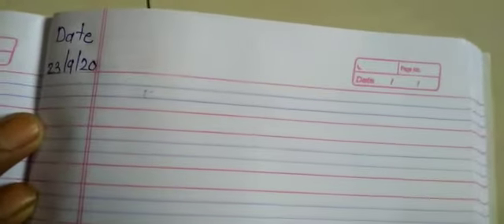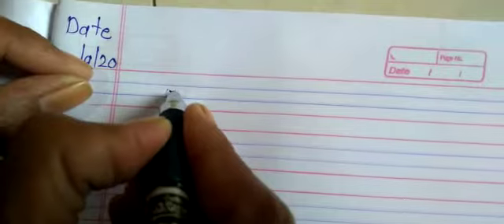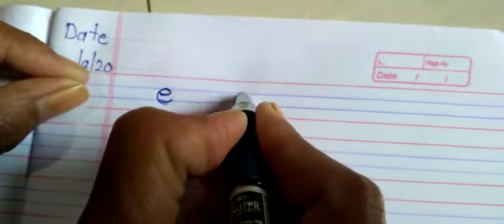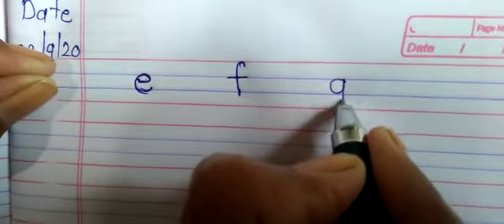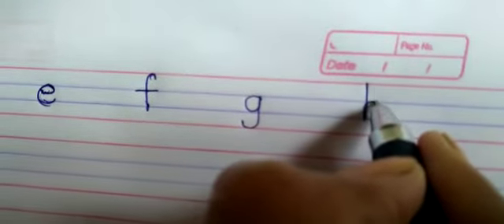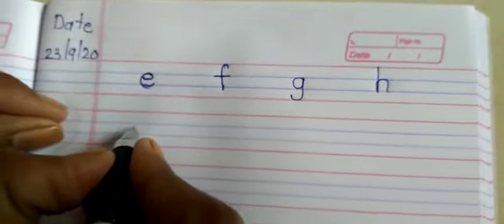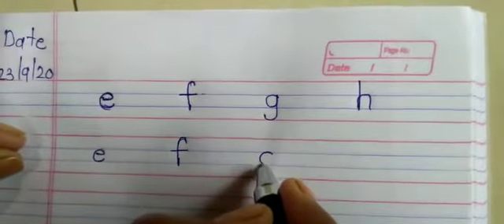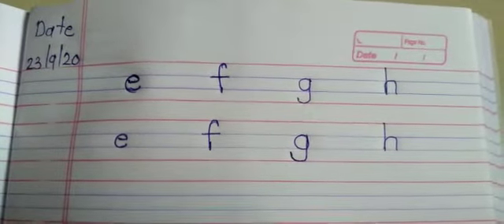The Tigerish School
Class JR KG - English - 23/9/20 - 02